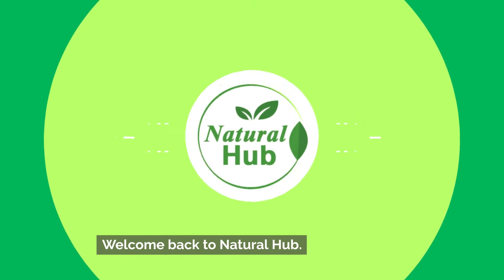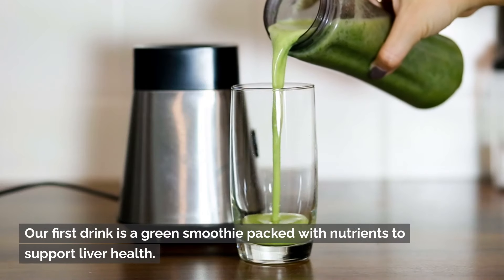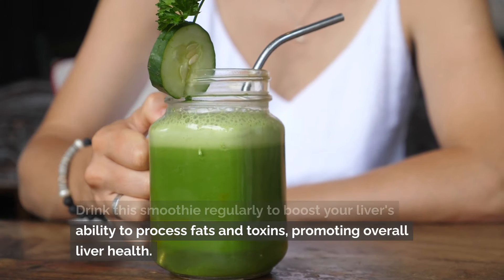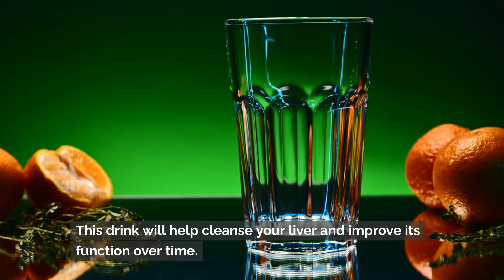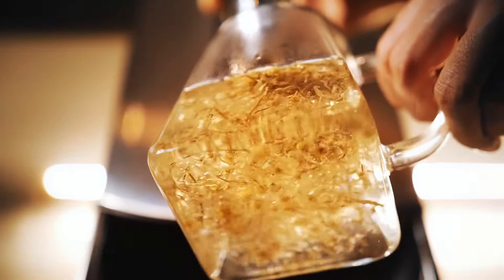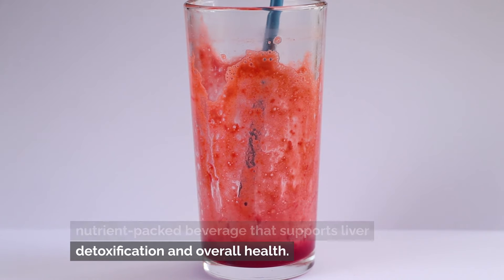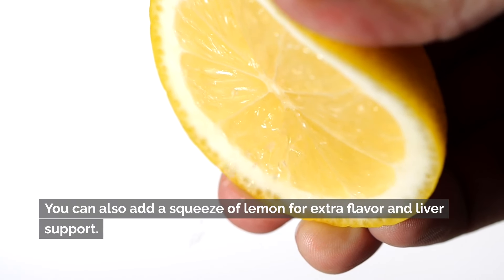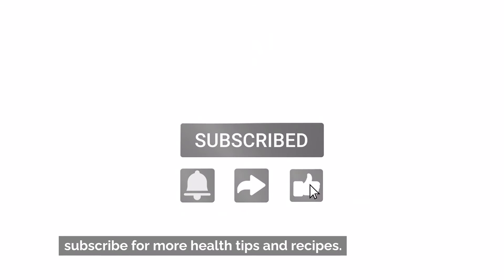Remove Fatty Liver Naturally with these 5 drinks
Discover 5 refreshing drinks that naturally combat fatty liver! Improve liver health with these delicious recipes. 🍹🌿

Welcome to Natural Hub!

Discover the transformative potential of herbal ingredients and natural remedies.
Dive into the world of health and wellness as we explore the power of nature's healing properties. Learn how incorporating herbal solutions can lead to healthier lifestyle choices, promoting overall well-being.

From ancient wisdom to modern applications, embark on a journey to embrace the goodness of natural remedies.

Elevate your health with the wisdom of herbs and make informed choices for a happier, healthier you.